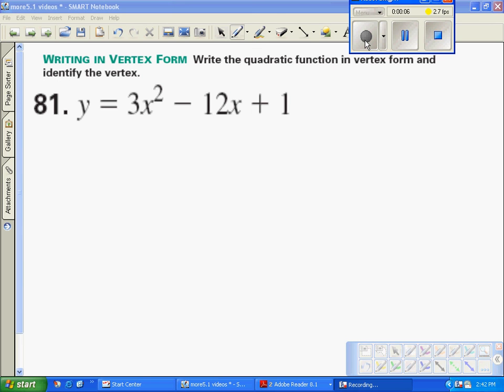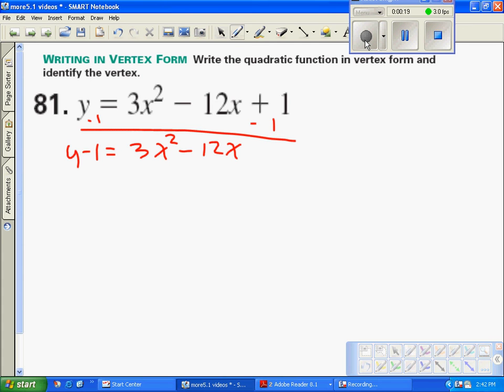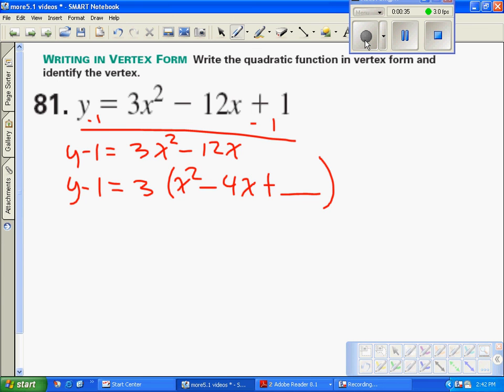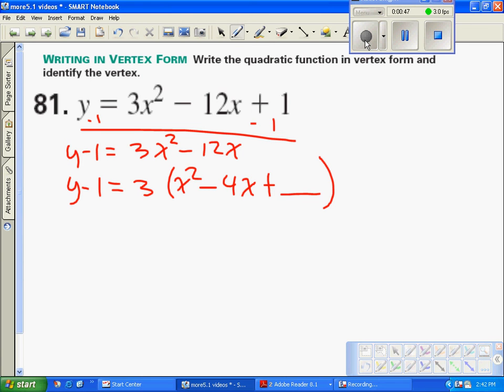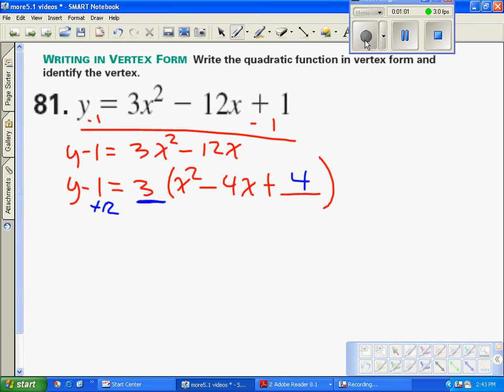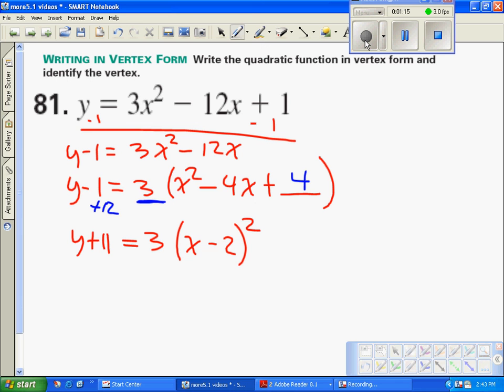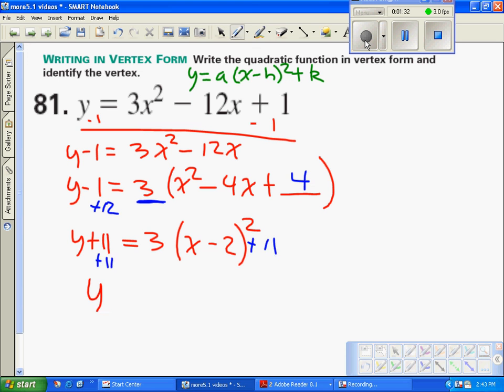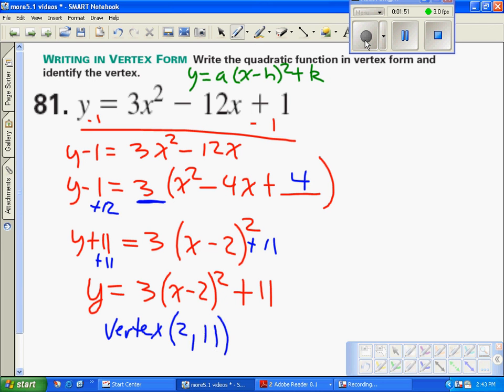complete the square 3